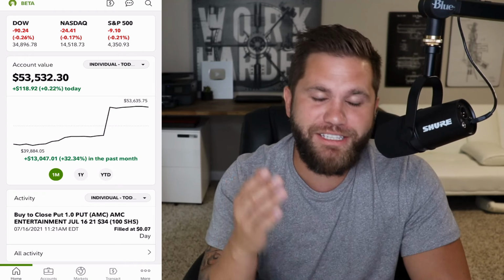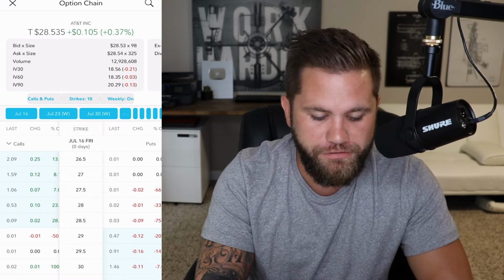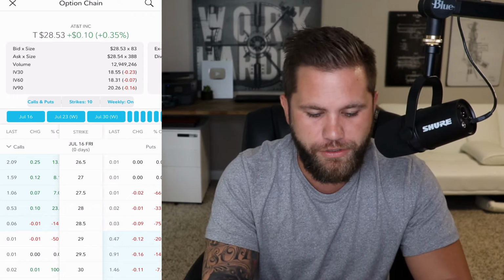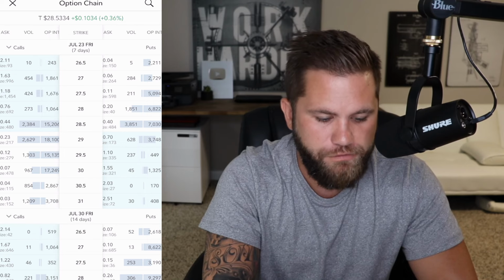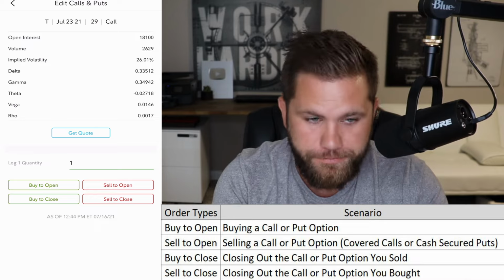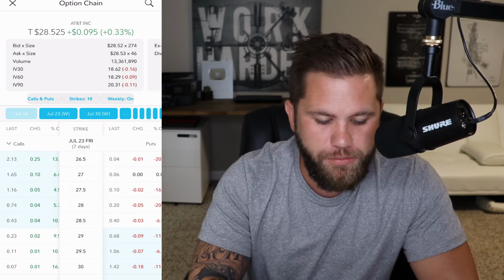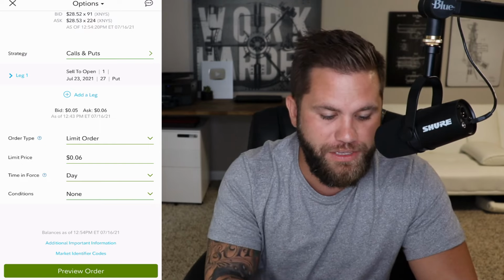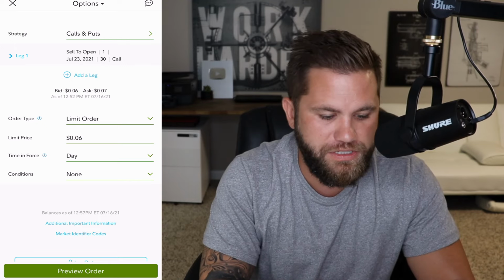How To Trade Options On Fidelity For Beginners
🤑 Get a 2 FREE Stocks on WeBull (Valued up to $1,850 when you deposit $5)

👉Sign up for moomoo Today and get up to 4 free stocks worth up to $3,350

🍃 Get a FREE Stock When You Open an Account with Robinhood

🌐 Sign up for The New Trading App Public and Get $10 in FREE Stock

💸 Invest with M1 Finance and Get Free $50 after you deposit $100

So what is an option: An option is a contract giving the buyer the right, but not the obligation, to buy (in the case of a call) or sell (in the case of a put) the underlying asset at a specific price on or before a certain date.

1. Hedge against a declining stock market to minimize losses.
2. Used to generate recurring income
3. Used for speculative purposes such as wagering on the direction of a stock
Now I am usually a long term investor and typically don’t speculate stocks.

Lets open the Fidelity app and take a look at how to trade options.

Intro 0:00
How To Turn On Beta Stock Trading App In Fidelity 2:00
How To Navigate To The Options Chain To Trade Options 2:50
Fidelity Options Chain Walk-Through 3:35
Robinhood Options vs Fidelity Options Trading 9:39
4 Ways To Trade Options 11:03
How To Sell Put Options (Cash Secured Puts) on Fidelity 12:48
How To Sell Call Options (Covered Calls) on Fidelity 16:15
How To Buy Call Options on Fidelity 18:24
How To Buy Put Options on Fidelity 19:17
Final Thoughts 20:10